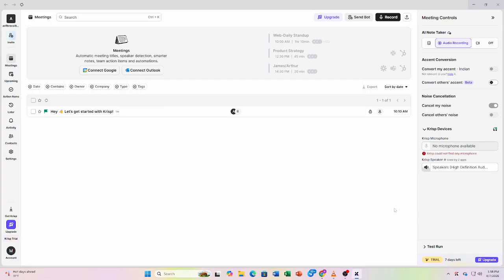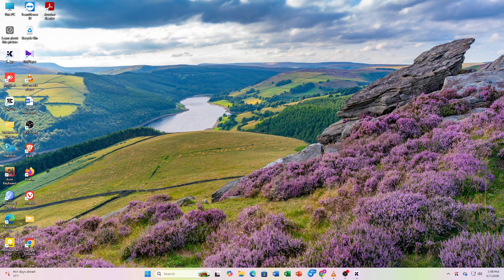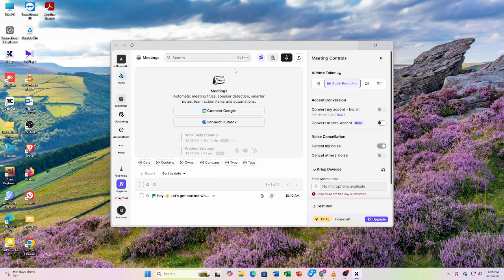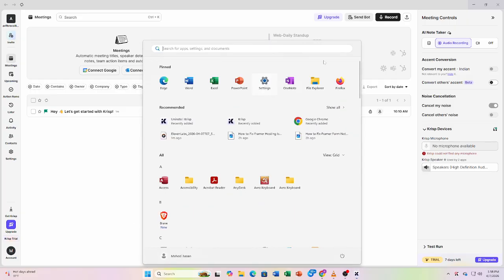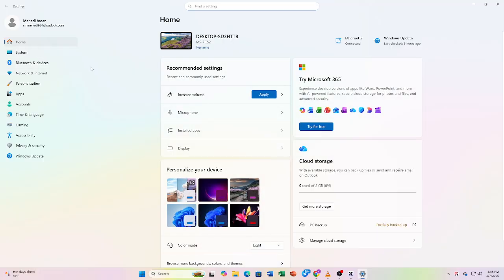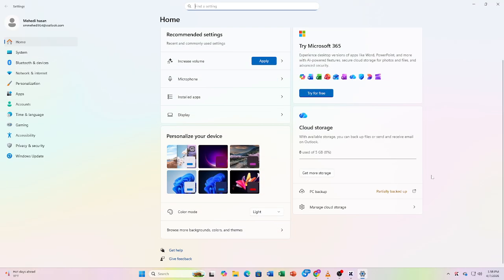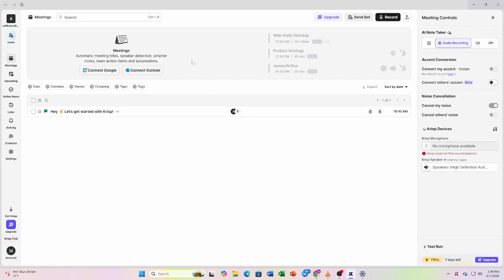How to Fix Krisp Installation Error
Facing a Krisp installation error? In this video, we show how to fix installation issues step by step in 2026.

Learn how to solve problems like installation failed, setup errors, compatibility issues, and missing files. We also cover how to reinstall Krisp, check system requirements, and fix common bugs on Windows and Mac.

👉 Watch now to fix Krisp installation errors and install the app without issues! 🚀